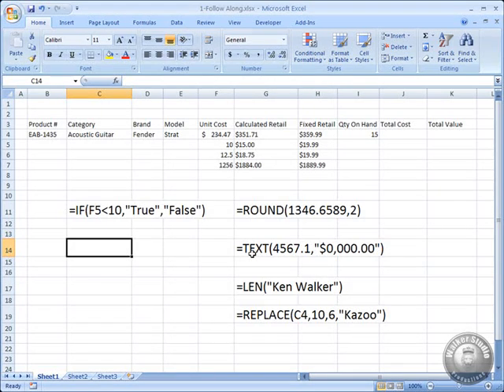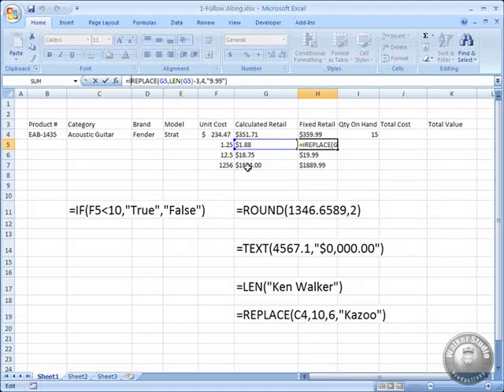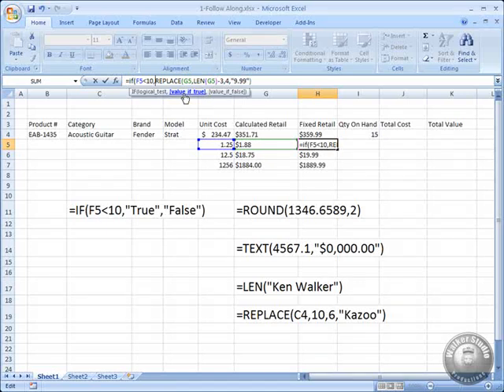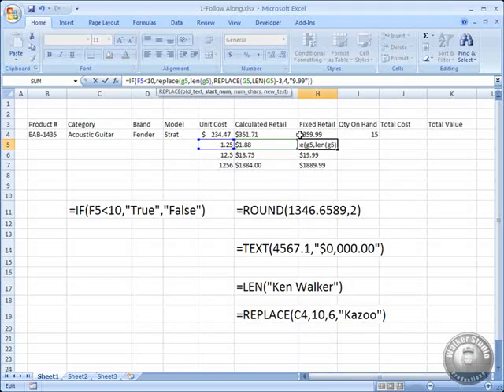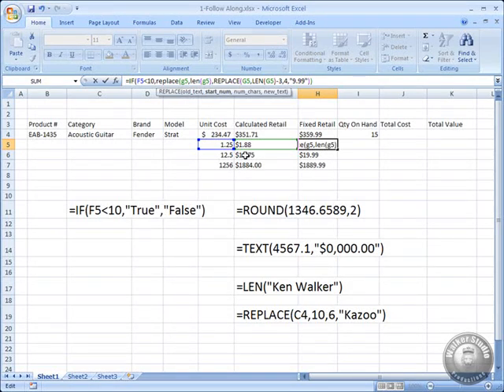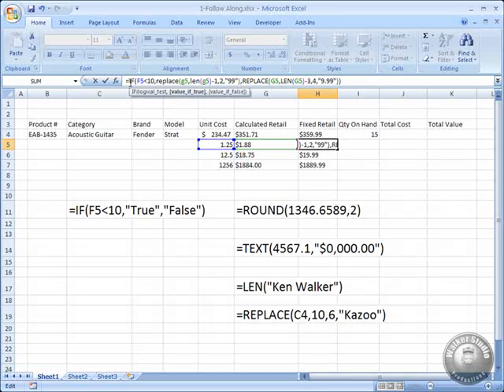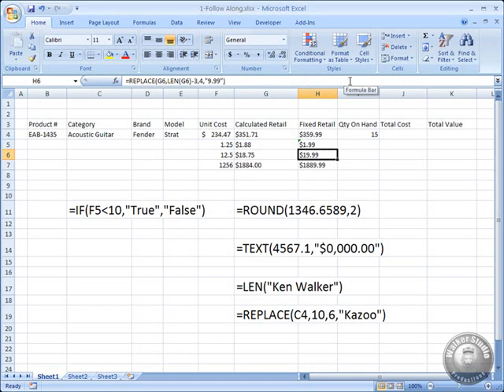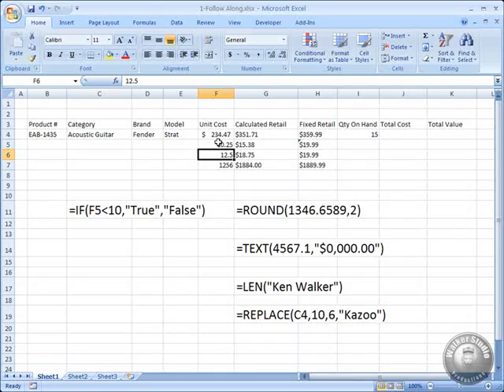excel 10 using if